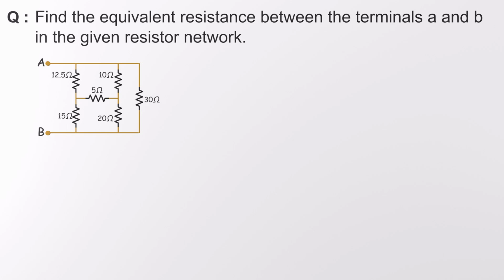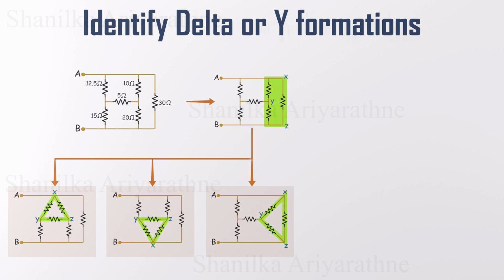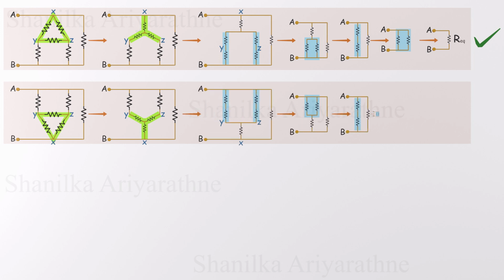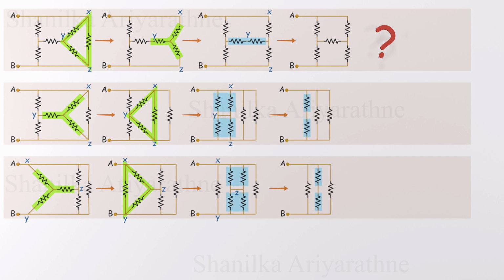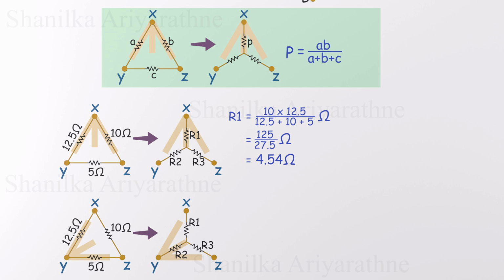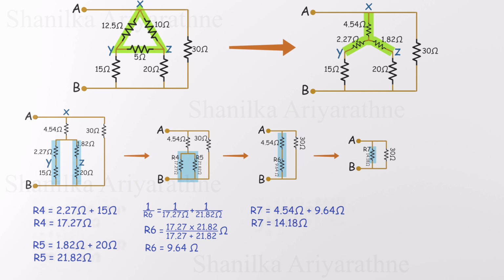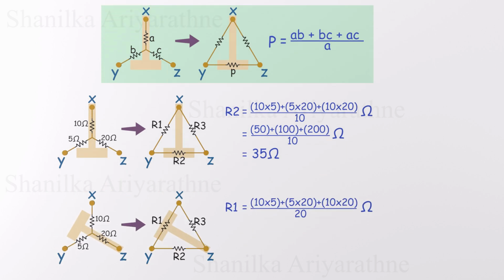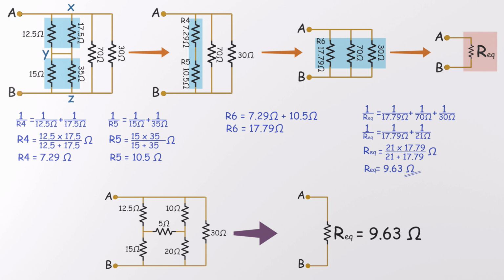Delta to Y & Y to Delta Explained | Master Complex Resistor Circuits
🔌 Y to Delta Transformation Explained | Simplify Complex Resistor Networks

Welcome to ProfMad! In this video, we’ll break down the powerful Y to Delta (Wye-Delta) and Delta to Y (Delta-Wye) transformations—essential tools for solving complex electrical circuits.

If you're struggling with messy resistor networks where no series or parallel combinations are obvious, this step-by-step guide is for you!

📚 What You’ll Learn in This Video:
How to identify Delta (Δ) and Y (star) formations in circuits
When to use Delta-to-Y vs Y-to-Delta transformations
Formulas for converting between Y and Delta networks
How to simplify resistor networks step by step
Common pitfalls to avoid when transforming circuits
Real-world example solving for equivalent resistance

🧠 Perfect for:
Electrical engineering students
Physics lovers
STEM learners
Anyone studying for exams like GCE A/L, JEE, or university-level electronics

🛠️ Topics Covered:
Circuit simplification techniques
Electrical network analysis
Resistor transformation examples
Delta to Star conversion
Wye to Delta conversion
Equivalent resistance calculation

📌 Timestamps
00:00 – Intro: Why Basic Circuit Rules Fail
00:05 – When Series & Parallel Rules Aren’t Enough
00:30 – Understanding Delta (Δ) and Y (Star) Configurations
01:05 – How to Spot Delta and Y in Complex Circuits
01:54 – Which Transformation to Use? Tips & Strategy
02:44 – Step-by-Step Circuit Simplification (With Example)
05:38 – Delta-to-Y Transformation: Full Calculation Walkthrough
08:47 – Y-to-Delta Transformation Explained & Solved